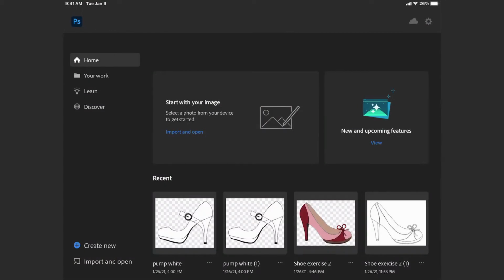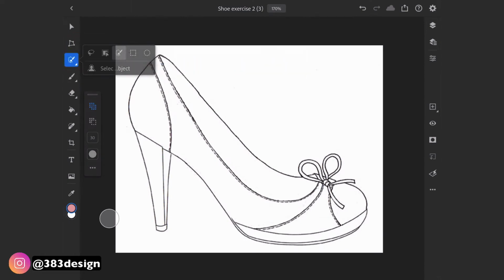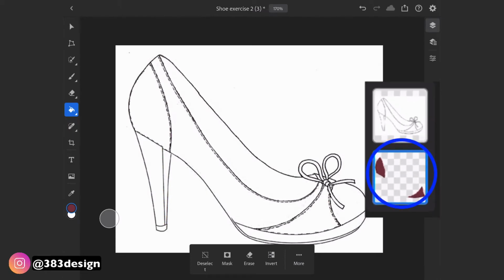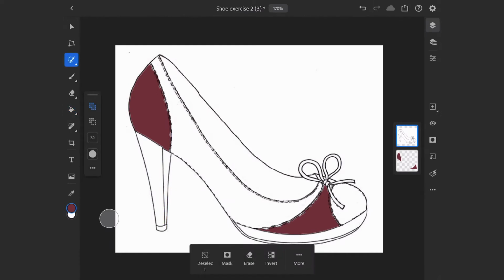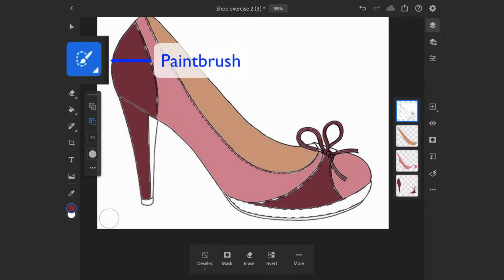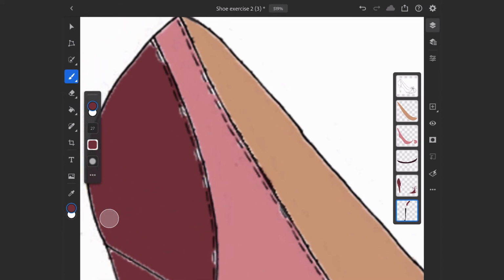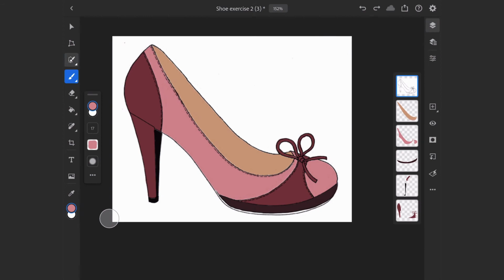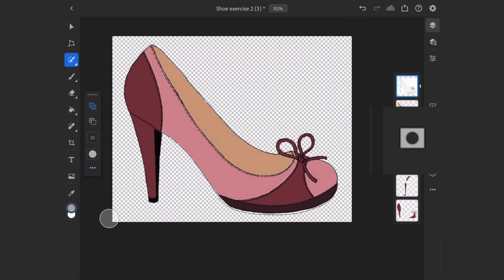How to Color a Fashion Designer Sketch in Photoshop on the iPad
If you want to get some color on your fashion designer sketch or quickly change the color of the fashion designer sketch in photoshop, using Adobe for fashion design, specifically Photoshop can be a great option. And using Photoshop on the ipad for digital fashion illustration or your fashion design sketch can be a really easy way to make your fashion designer sketch come to life.